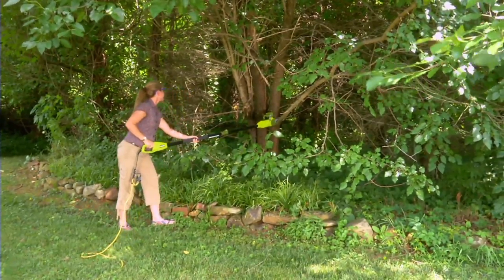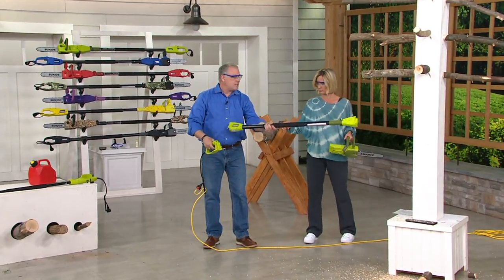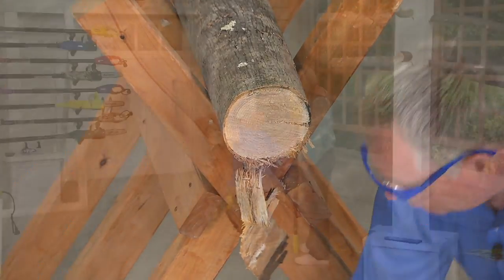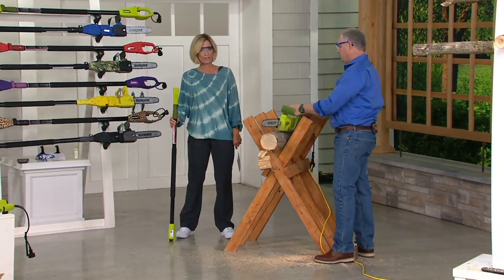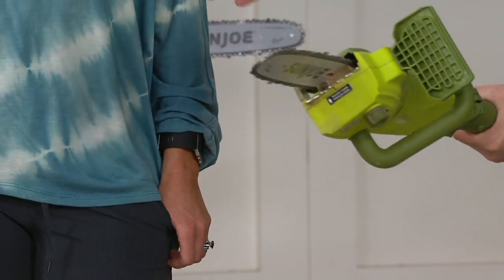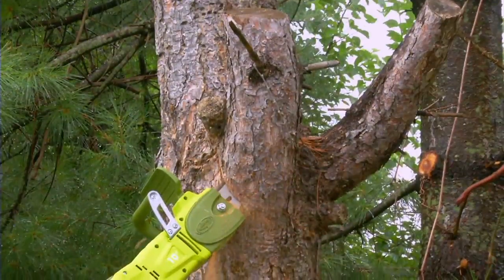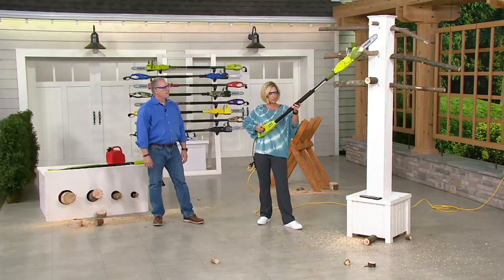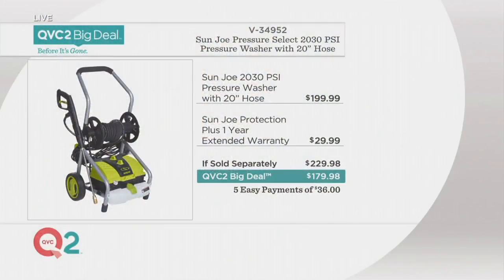Sun Joe 10" Electric 2-in-1 Telescopic Pole Chainsaw on QVC